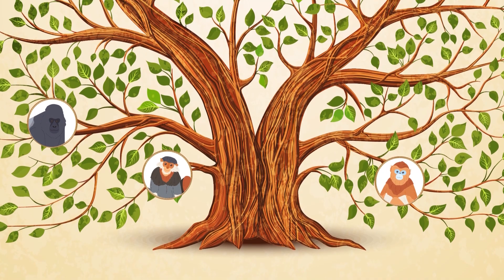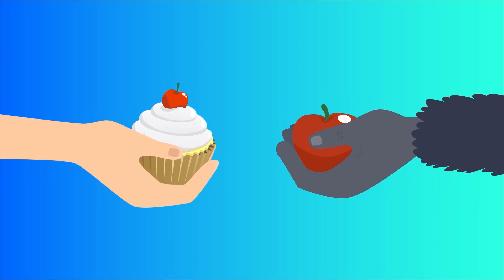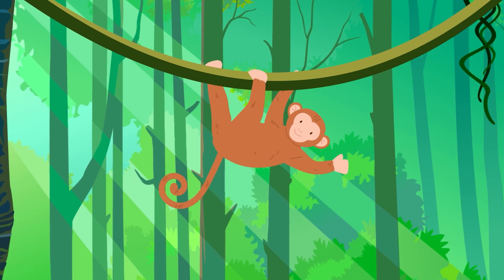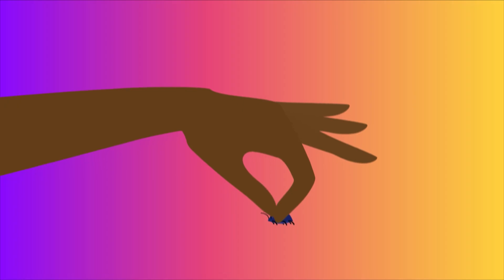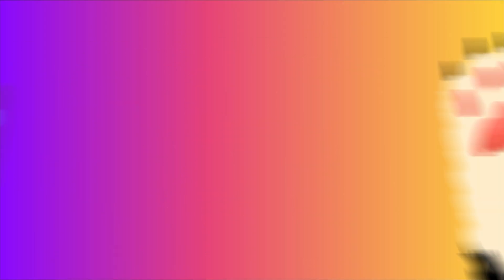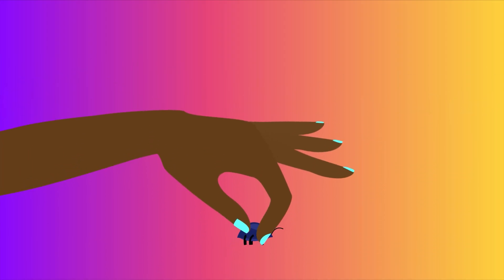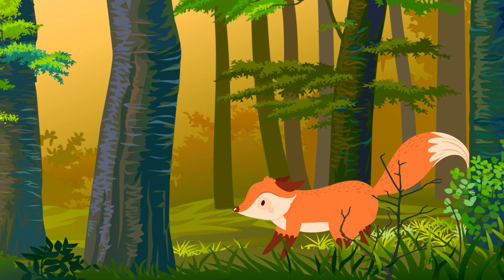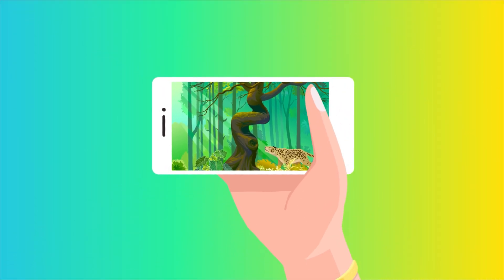Why Do We Have Fingernails? | COLOSSAL QUESTIONS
Have you ever looked that those strange hard shells at the ends of your fingers and toes and wondered to yourself... why do we have them? What do they actually do??

Written & Directed by: Matt Levy
Edited & Animated by: Montana Hall
Executive Producer: Judy Meyers